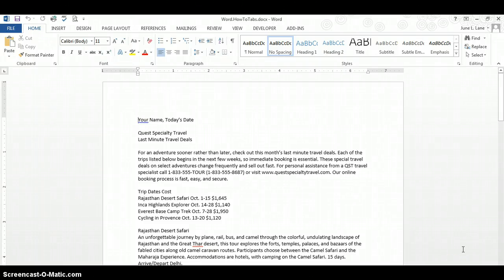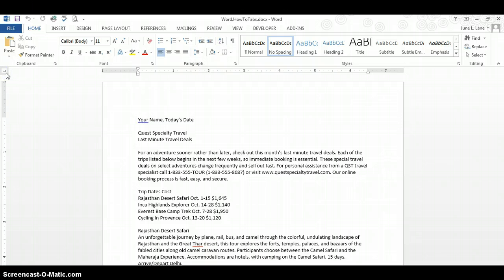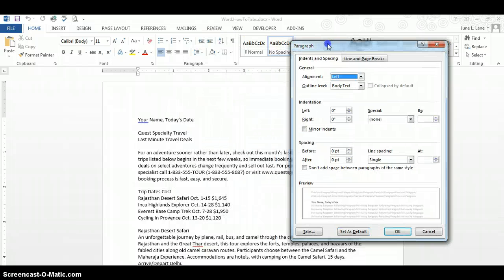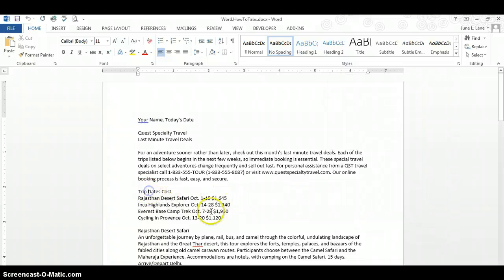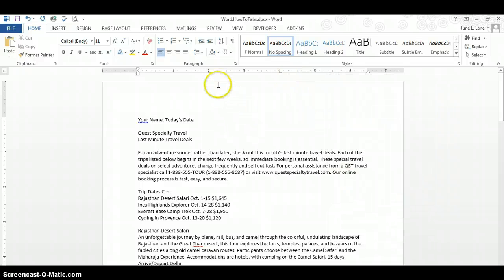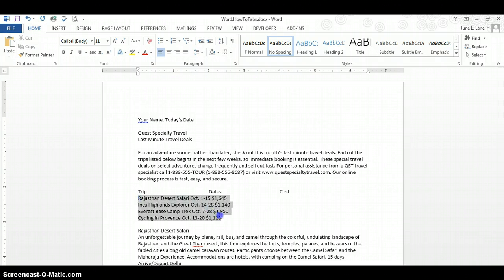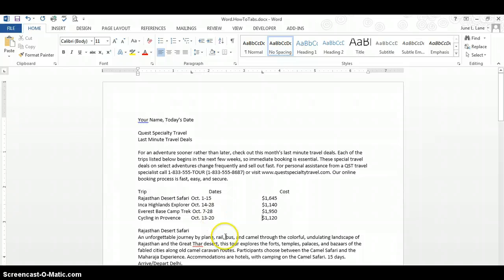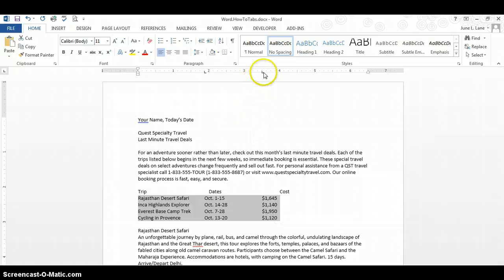Office 2013 - Using Tabs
MS Office 2013 instructions on where tabs are located and how to correctly use tabs.